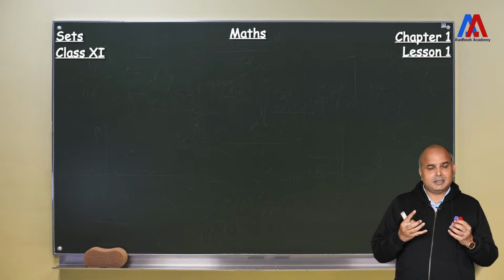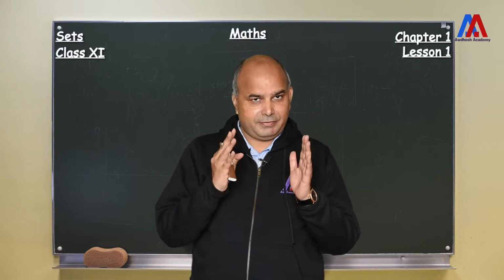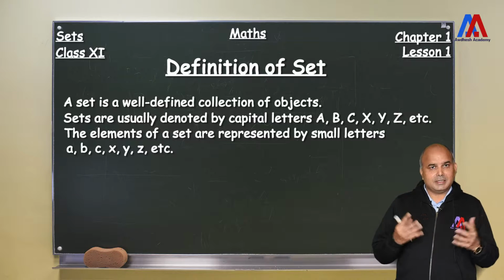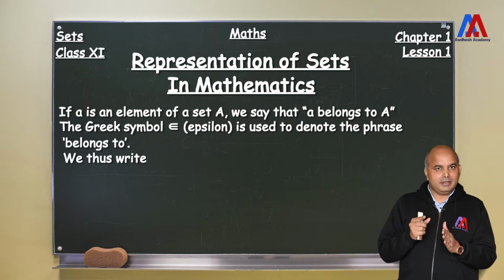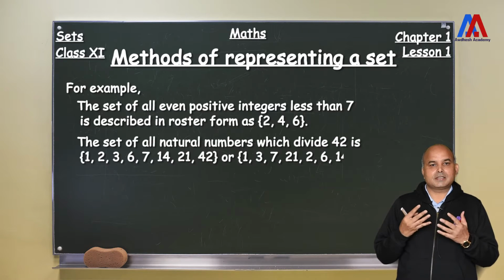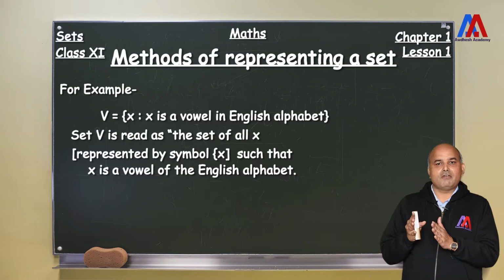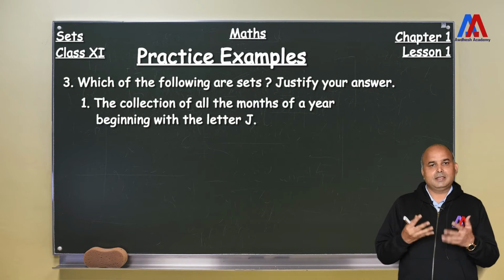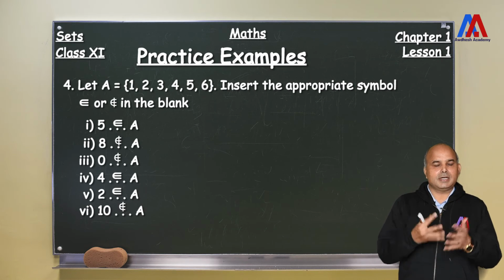Introduction to Sets | Mathematics Class XI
Don't forget to view our courses of
* Notes
* Doubt Clearing feature
* Practice Questions